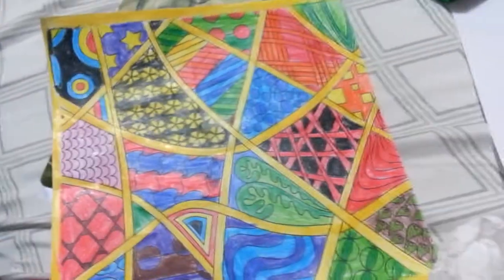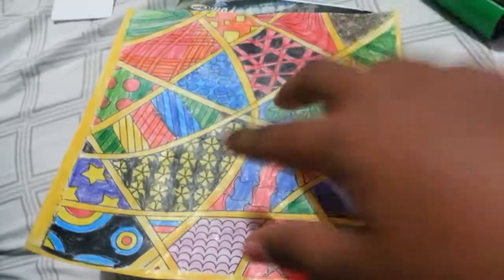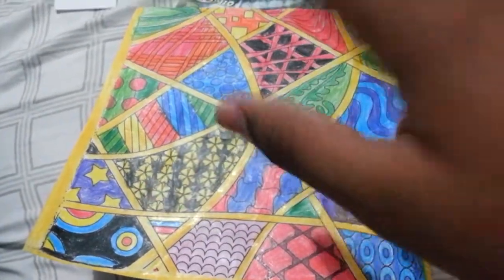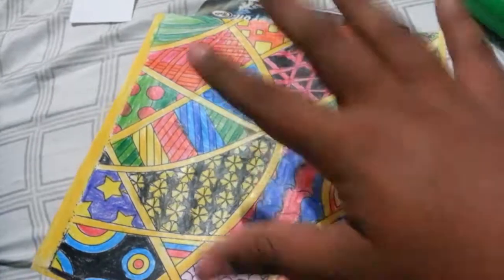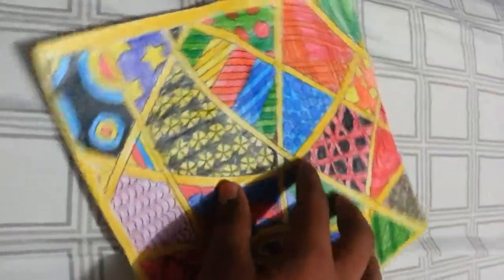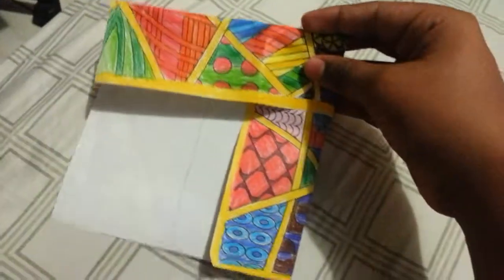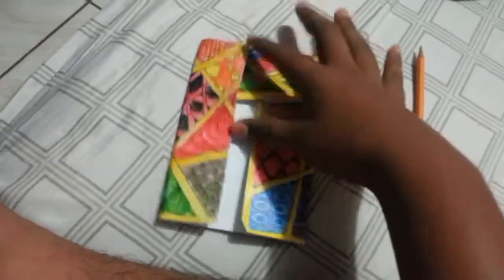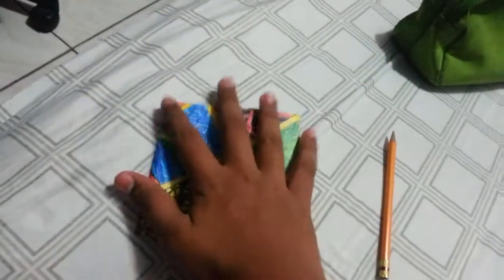How to make a cube with Paper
This is so real 100• /•
Don't hate me and...
Enjoy your life